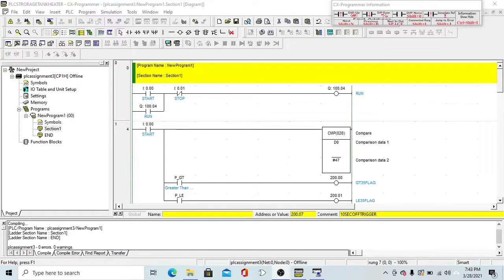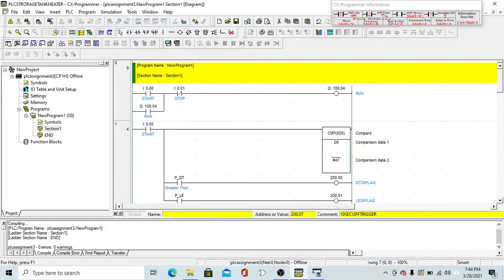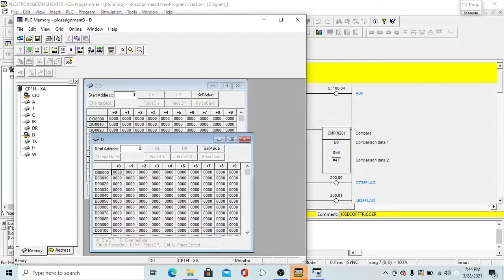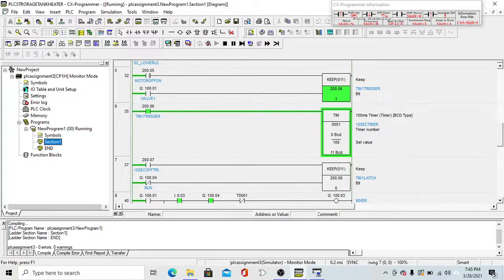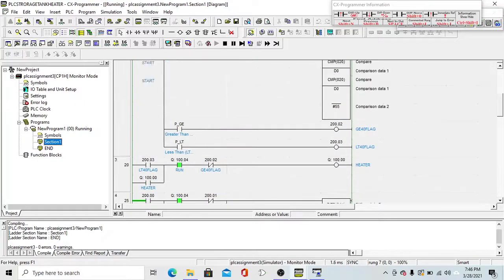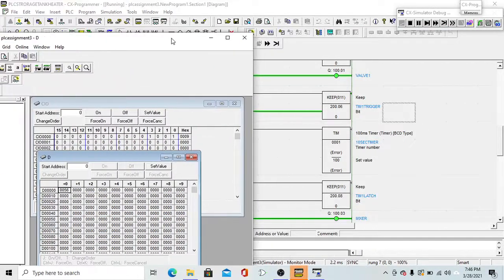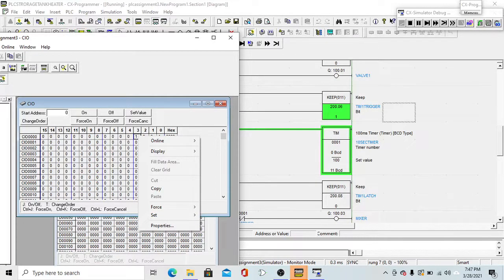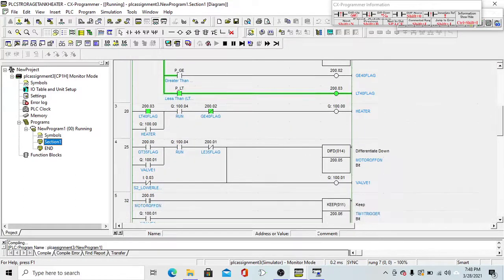STORAGE TANK PLC SIMULATION COMPUTER BASED CONTROL SYSTEMS UTECH PRESENTATION